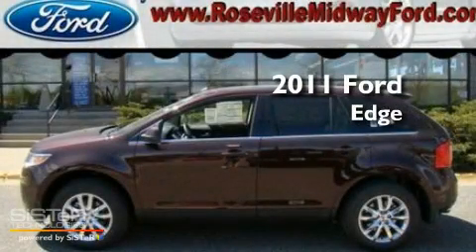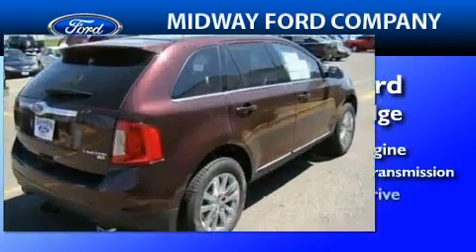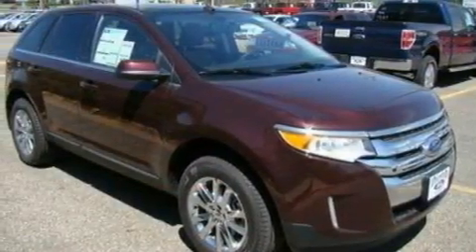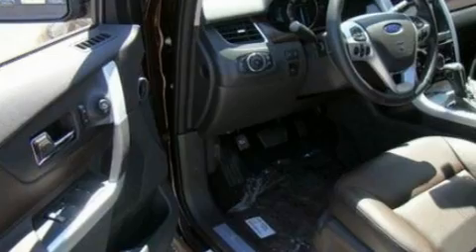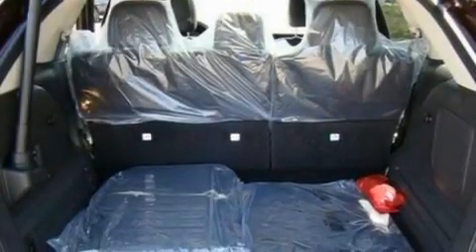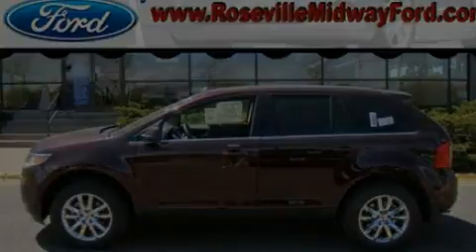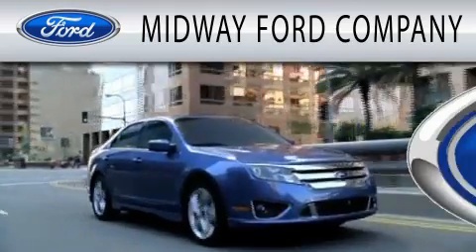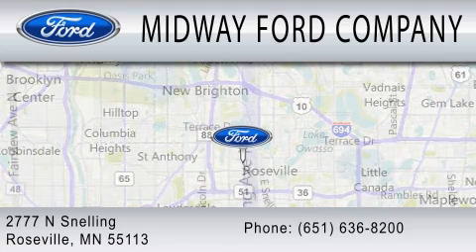2011 FORD EDGE MN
Year : 2011
 Make : FORD
 Model : EDGE
 Engine : 3.5L V6
 Trans . : AUTO 6SPD
 Exterior : BLUE

 Stock : 115586